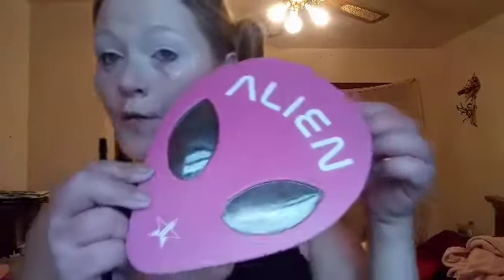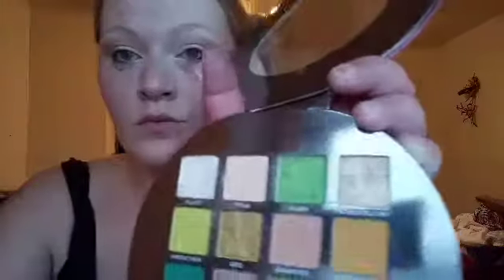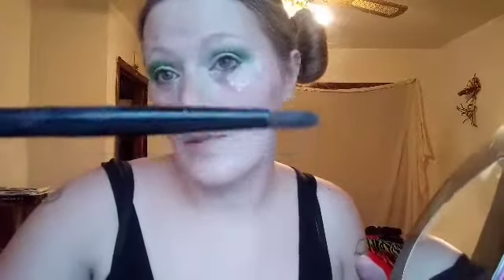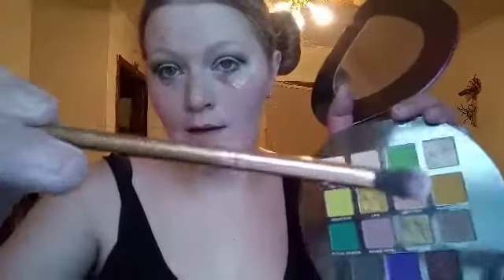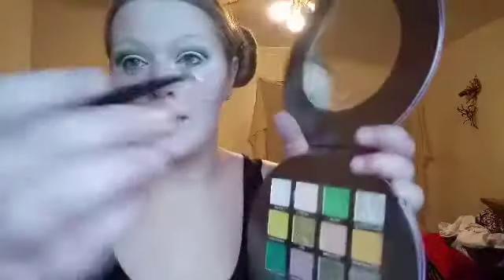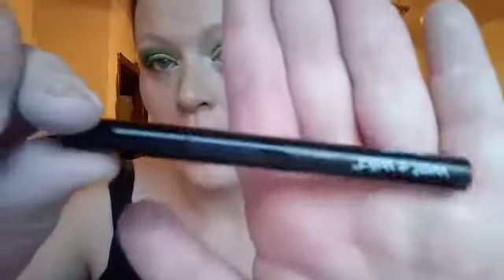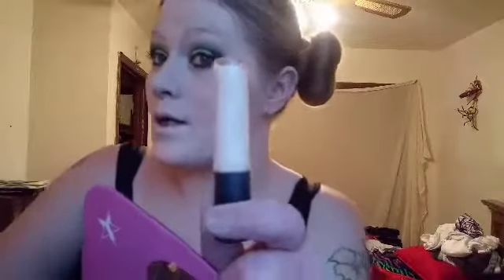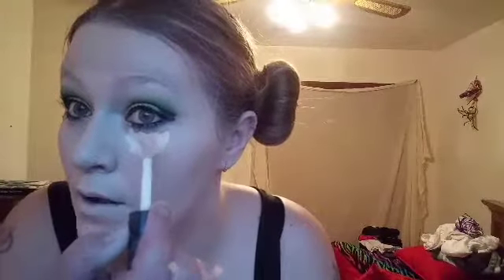Emerald cat eye cut crease tutorial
Chaz I apologize I didn't know the video is running when I was walking around looking for stuff in my room don't forget to subscribe and give this a thumbs up